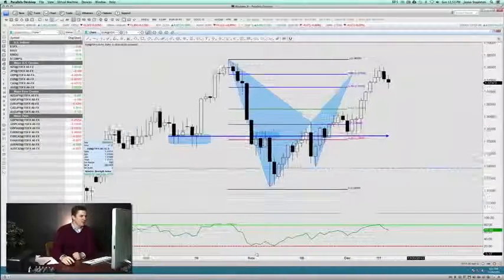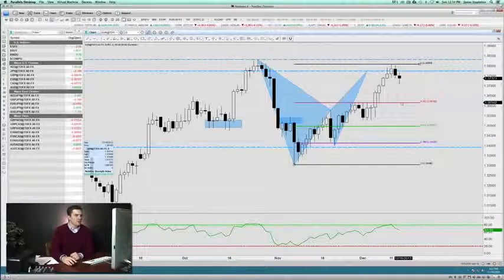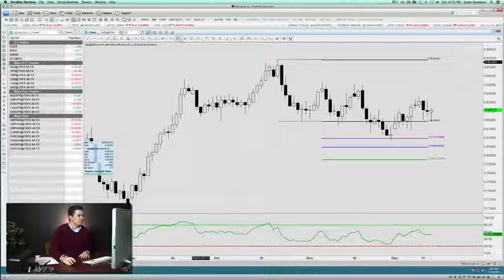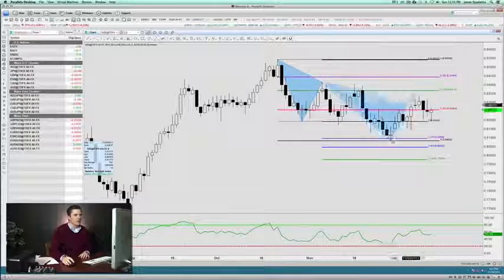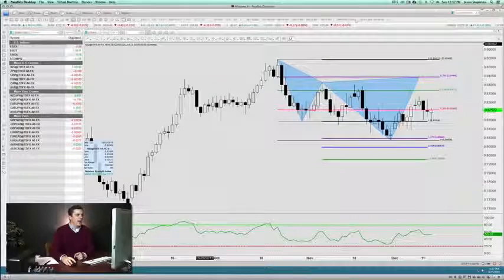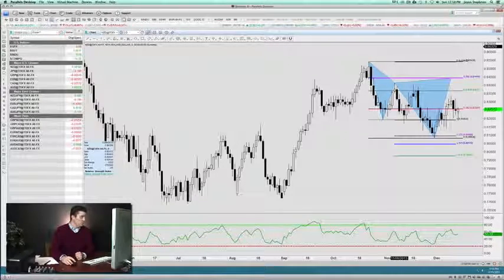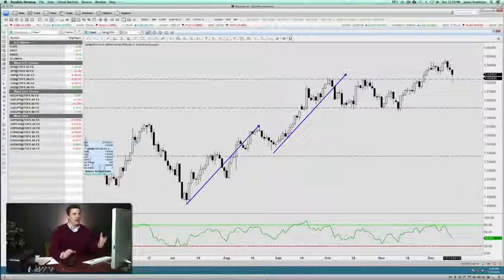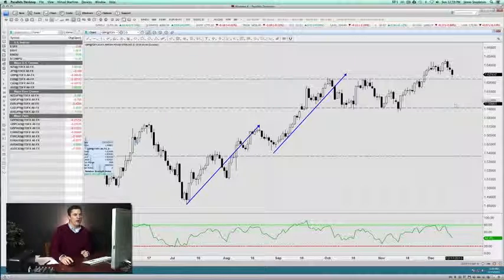Forex Trading How to Defeat Stop Hunters